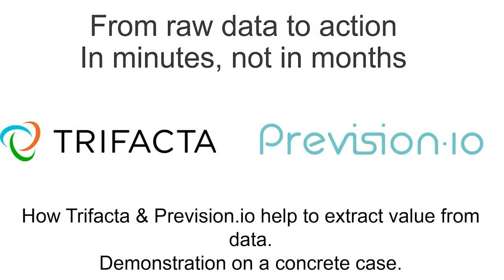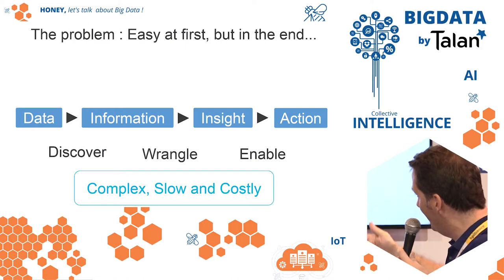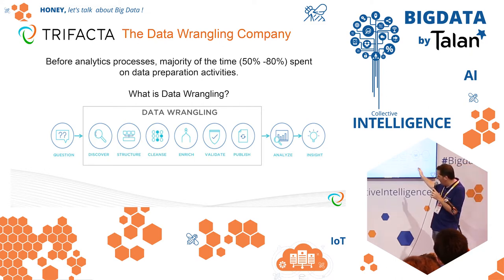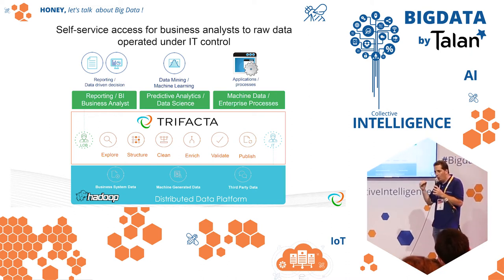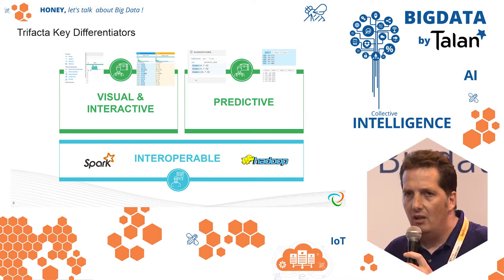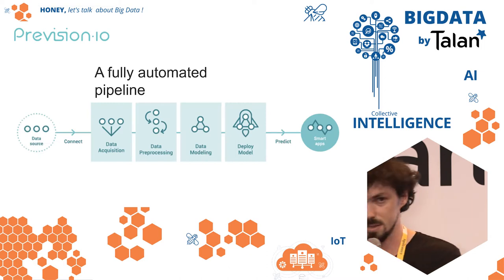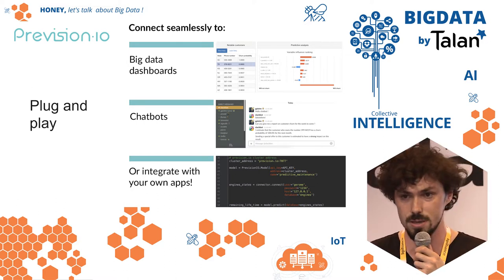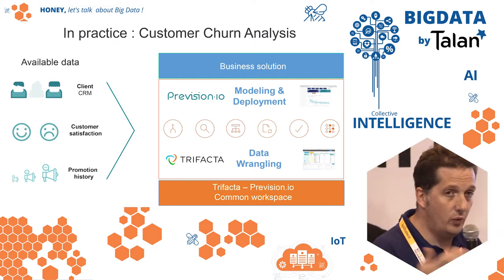Trifacta & Prevision.io on Big Data Lab "AI & Machine learning for IoT" - Viva Technology 2017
VIVA TECHNOLOGY 2017 - BIG DATA LAB BY TALAN

Trafacta & Prevision.io, 2 start-up of the Big Data Lab, shared a pitch : "AI & machine learning for IoT"